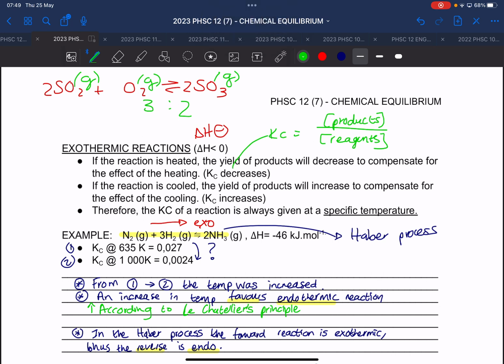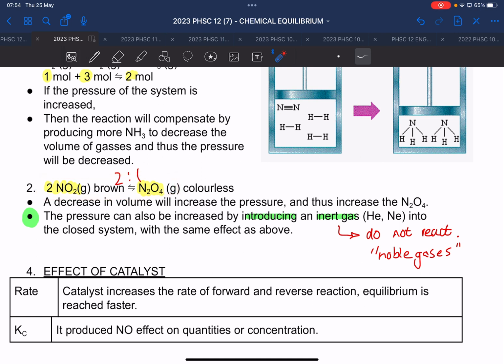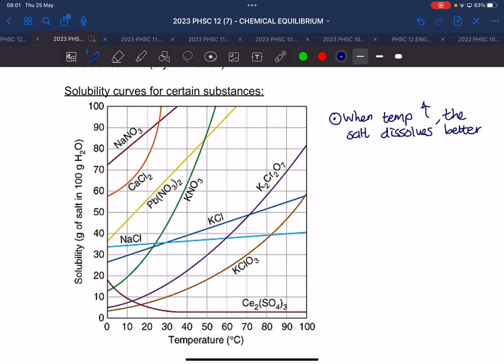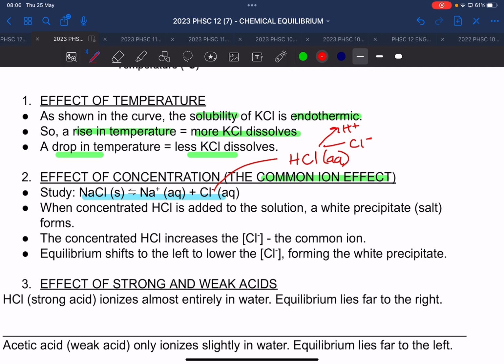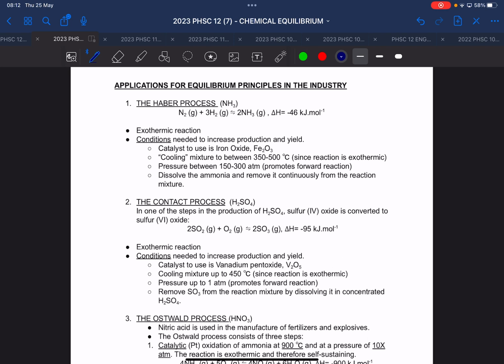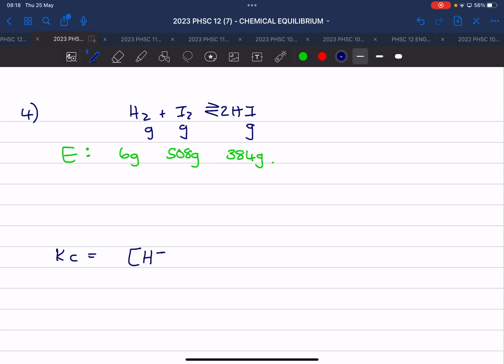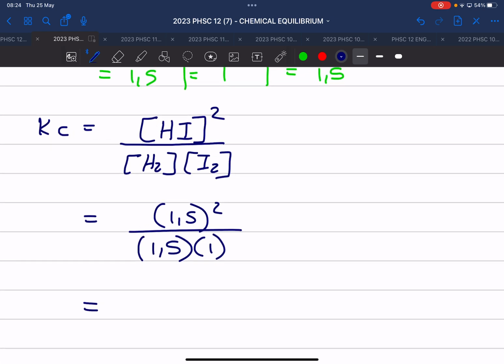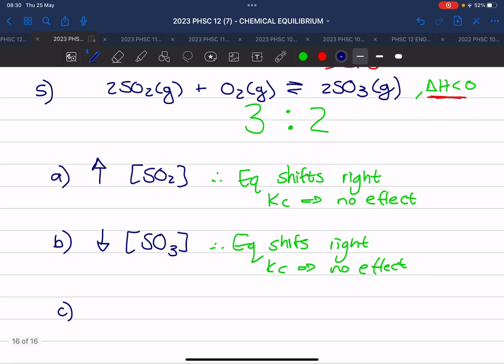2023 PHSC 12 ENG EQUILIBRIUM P. 8-10